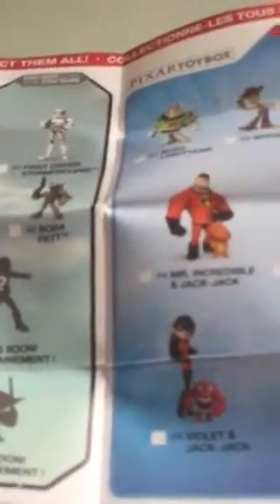Antman and the wasp Disney toybox wasp toy review part2